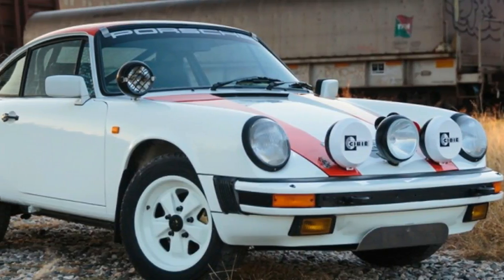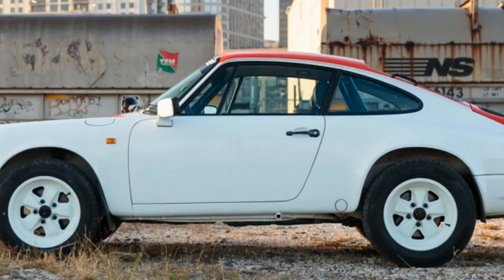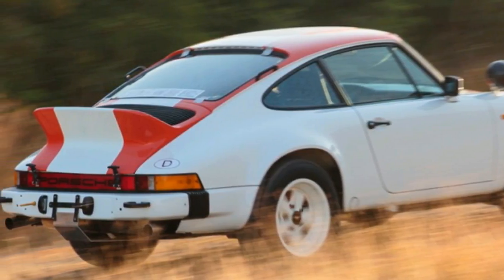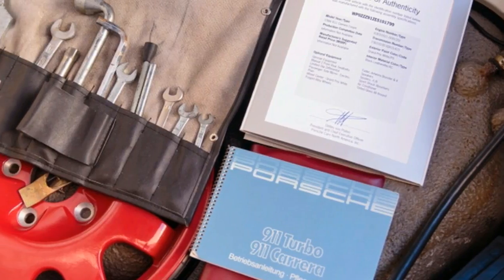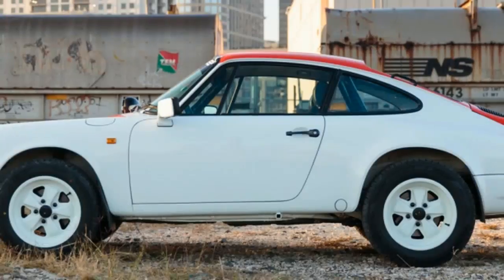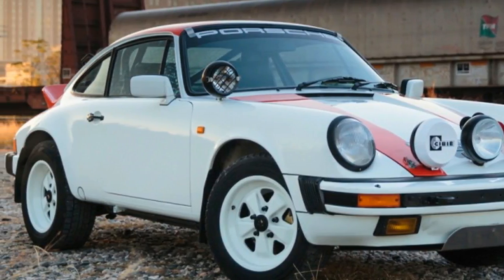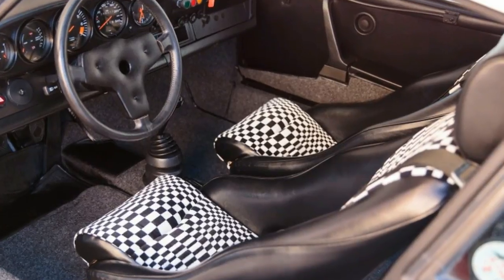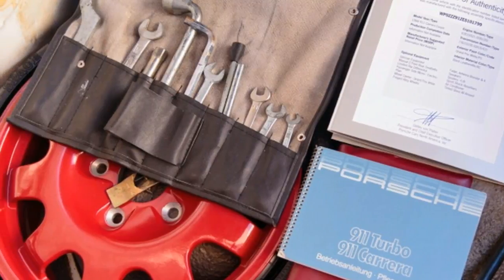Buy this rally inspired 1984 Porsche 911 and drive it everywhere year round